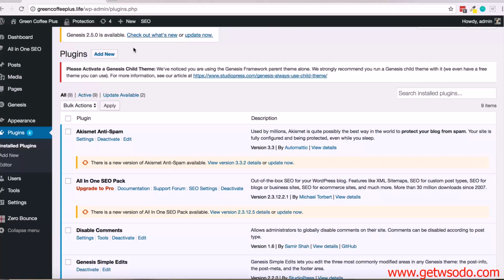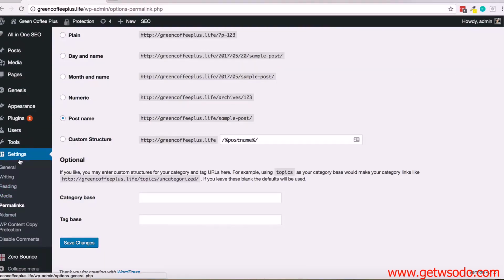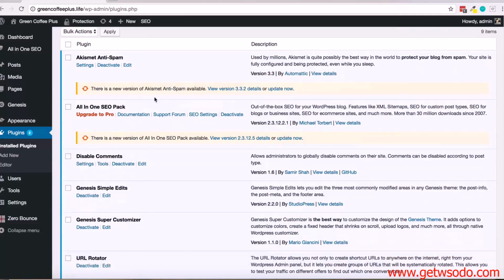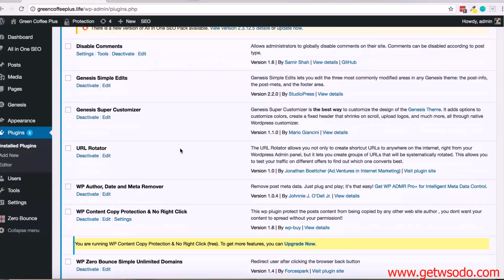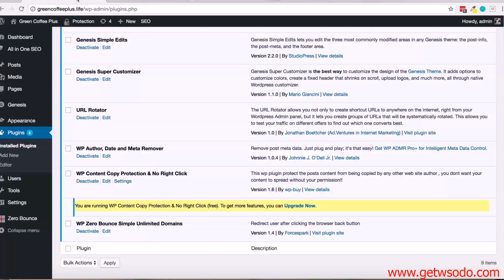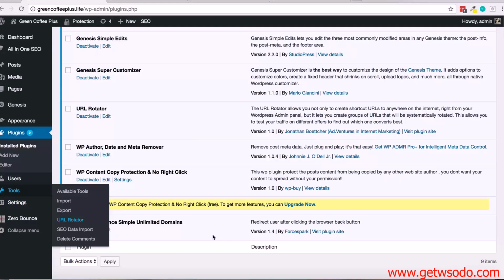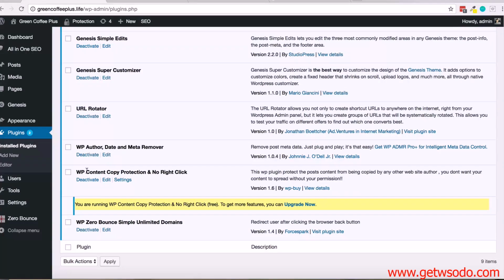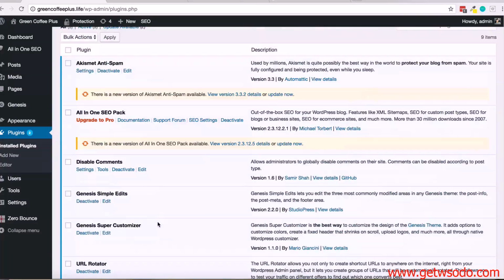R4M A SEO M1 1.3